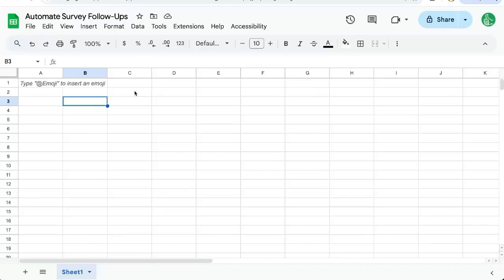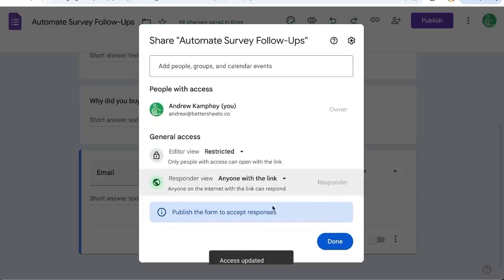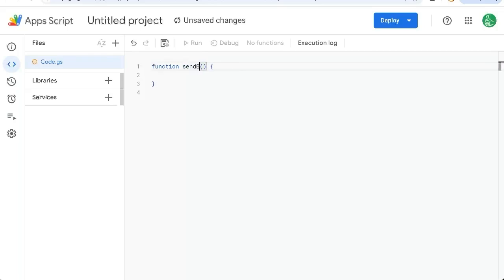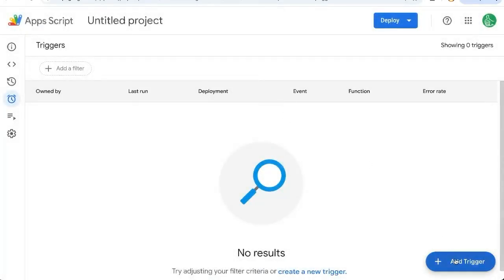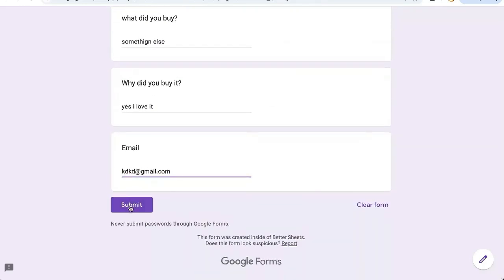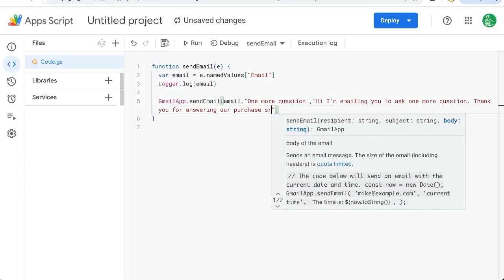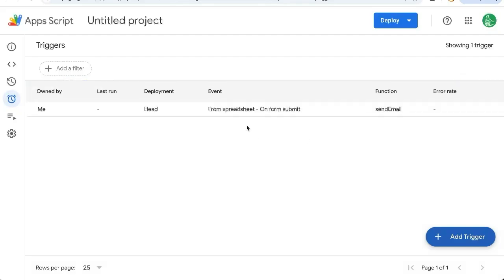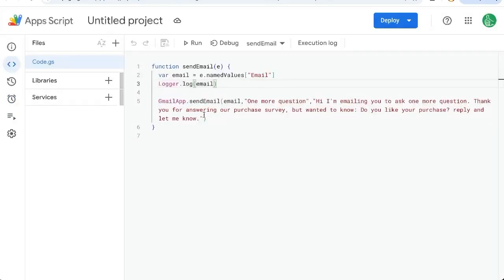Automate Survey Follow Ups in Google Sheets with Google Forms and Apps Script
How to Automate Survey Follow-Ups with Google Forms and Apps Script

Learn how to create automated follow-ups for your surveys using Google Forms and Apps Script. This tutorial will guide you through creating a Google Form, capturing user responses, and setting up an automated email follow-up system. Perfect for anyone looking to enhance their data collection and customer engagement efforts with simple, yet effective automation techniques.

00:00 Introduction to Automated Survey Follow-Ups
00:07 Creating the Google Form
00:28 Setting Up the Survey Questions
00:37 Publishing the Form and Collecting Responses
01:01 Automating Email Responses with Apps Script
01:06 Writing the Email Function
01:55 Creating and Managing Triggers
02:30 Testing the Automation
03:25 Finalizing and Authorizing the Script
04:36 Conclusion and Next Steps